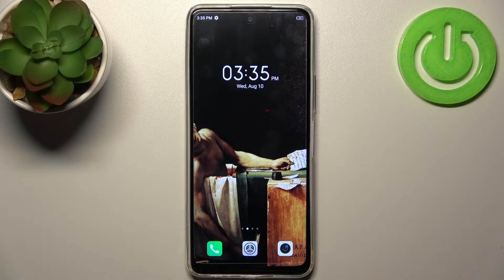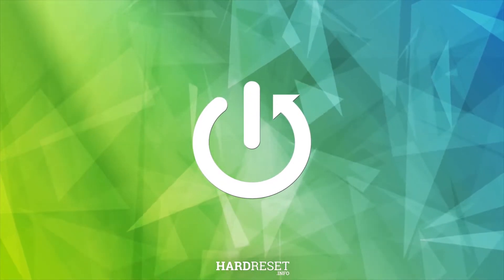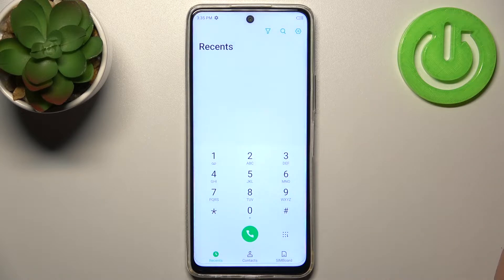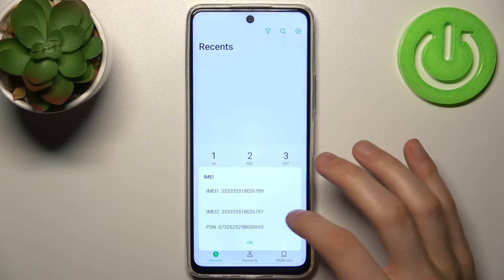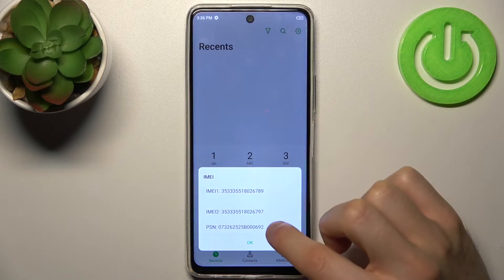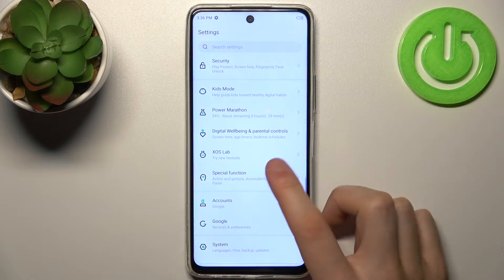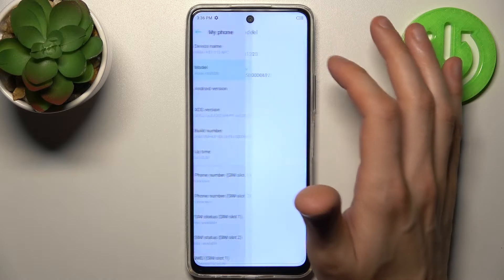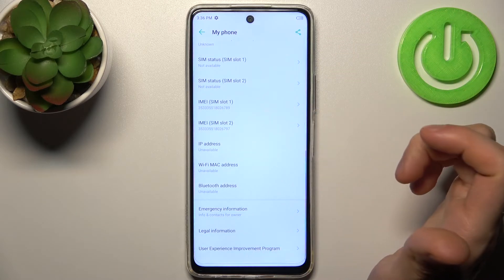How to Check IMEI and Serial Number on INFINIX Hot 11S - Find SN and IMEI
Find out more info about INFINIX Hot 11S:
Hi! Let's watch this tutorial if you want to know how to find IMEI and Serial Number on INFINIX Hot 11S. First of all, enter the secret code to see these two special numbers, then find out how to open the About Phone tab. Visit our YouTube channel if you want to know more about INFINIX Hot 11S.

How to check IMEI on INFINIX Hot 11S? How to find IMEI on INFINIX Hot 11S? How to find IMEI and Serial Number on INFINIX Hot 11S? How to find the Serial Number on INFINIX Hot 11S?